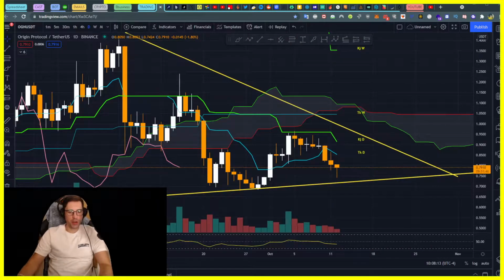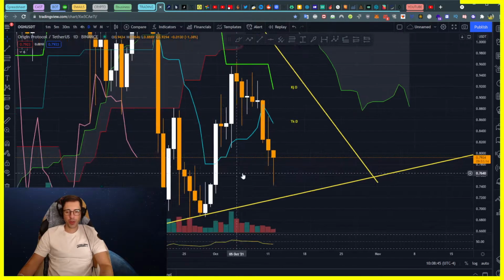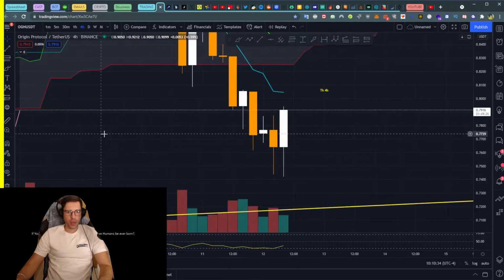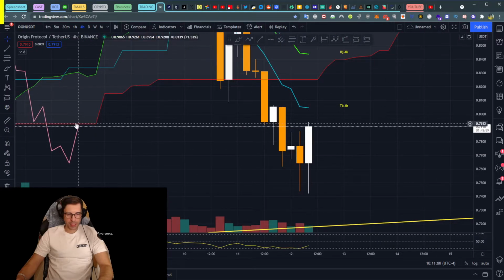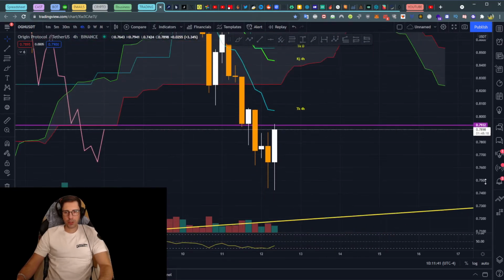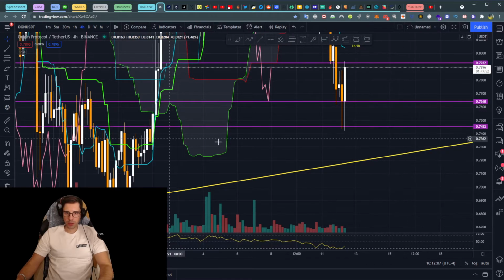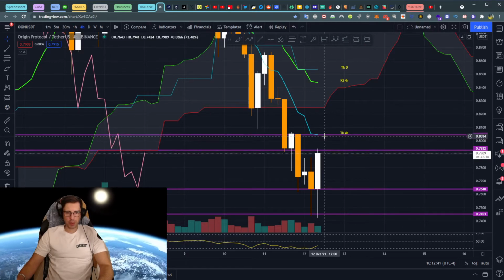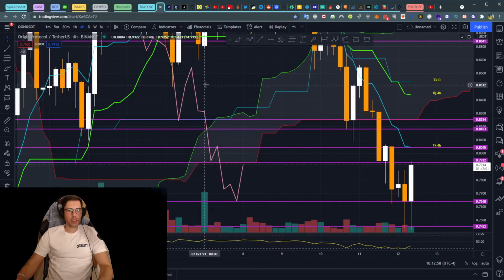🧿 ORIGIN PROTOCOL OGN 12 OCTOBER $OGN Technical Analysis - price prediction - How to use ichimoku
$OGN / $USDT
Crypto News Daily
12th of October 2021

ORIGIN PROTOCOL OGN TOKEN Crypto Technical Analysis with the Ichimoku Cloud

Keywords Ignore these:
RSI indicator
Crypto Bitcoin
Forex trading